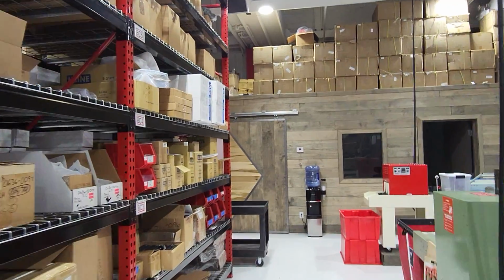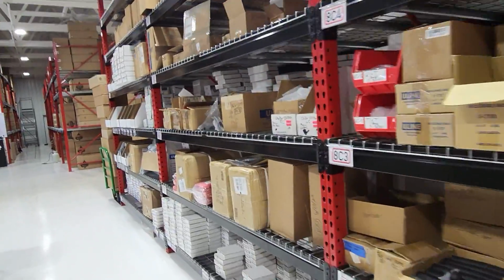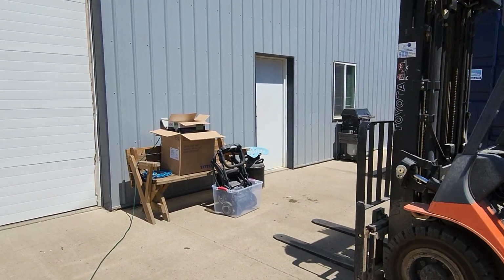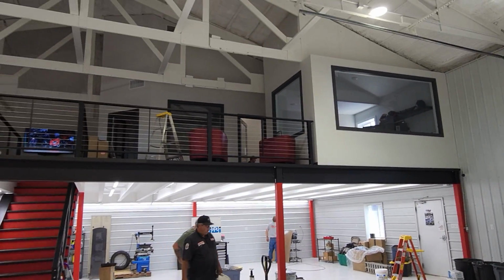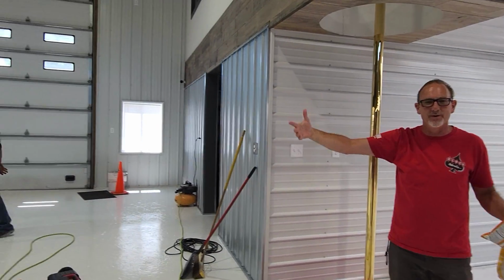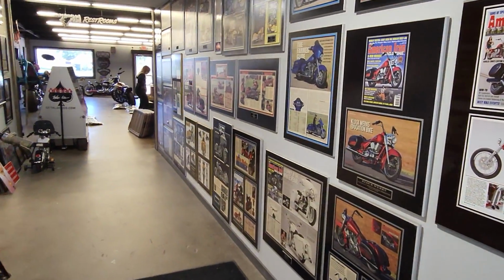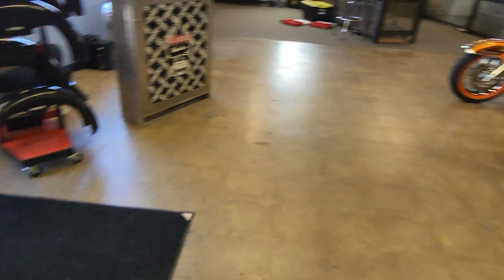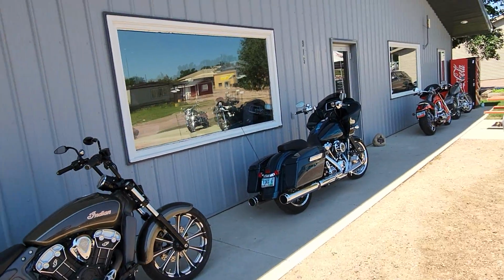Sturgis Behind the Scenes - Klock Werks Tour!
Join me for a behind the scenes tour of Klock Werks with Brian Klock!